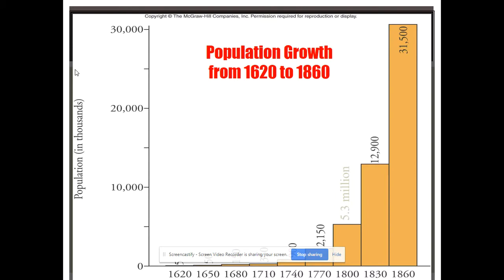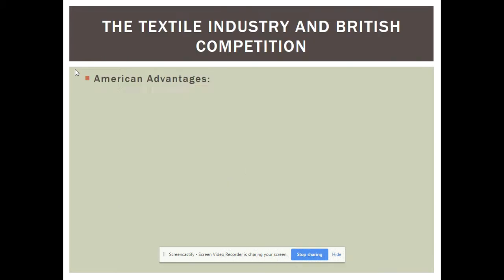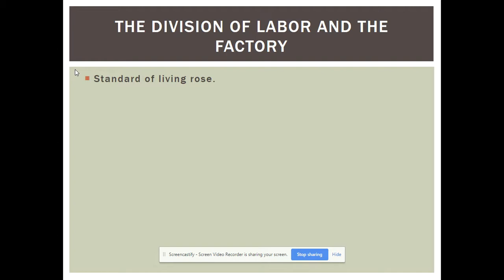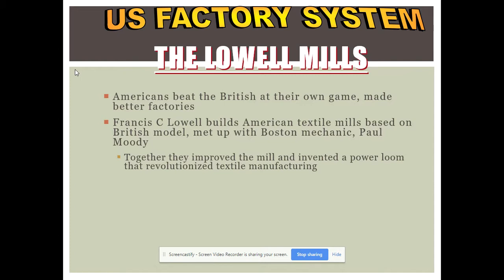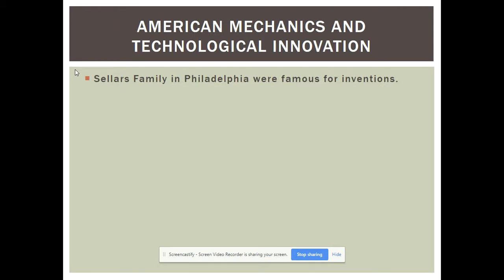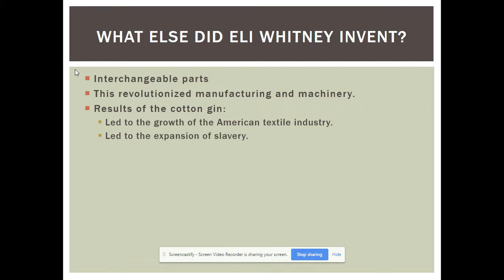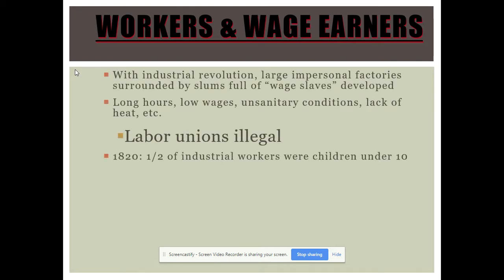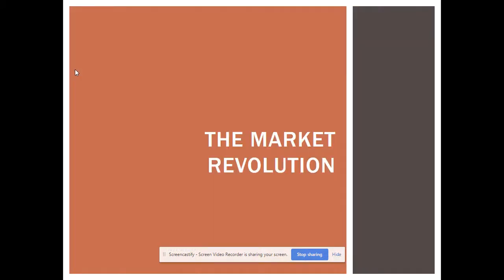Economic Transformation Recorded Lecture Part 1